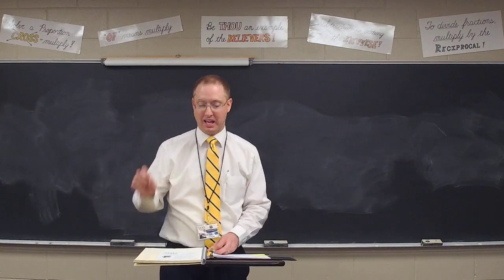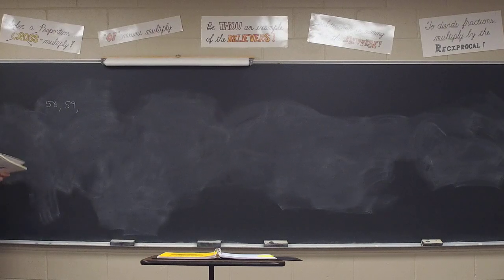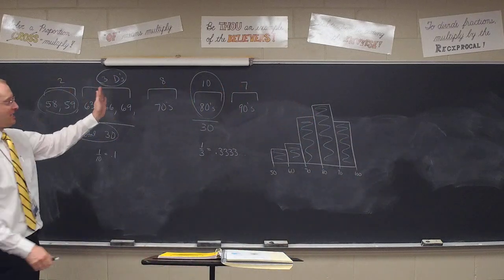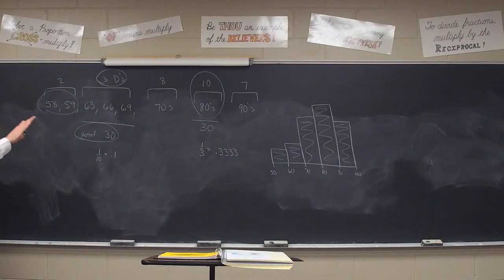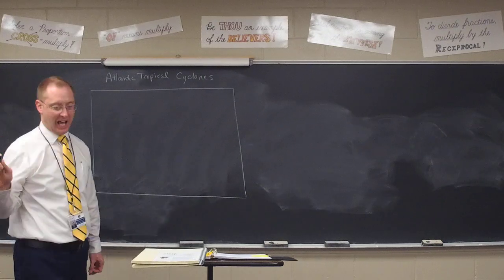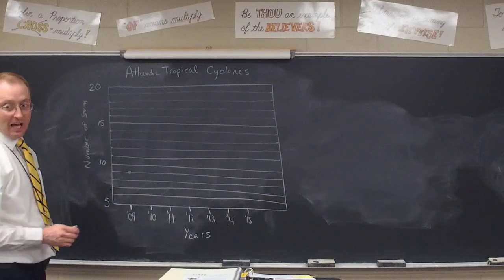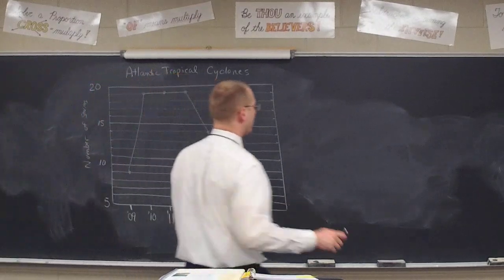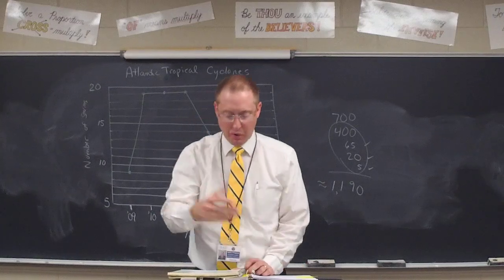Math 7 Lesson 158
Review of line graphs and histograms
Take Quiz 33 at the end of the lesson.